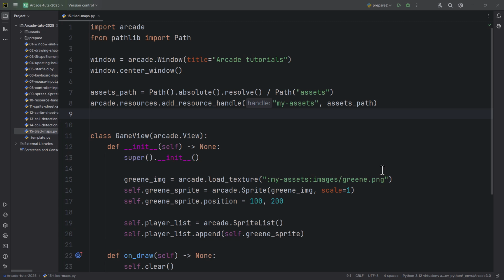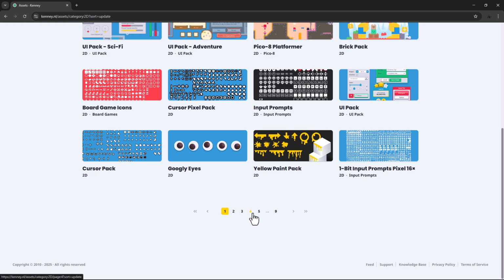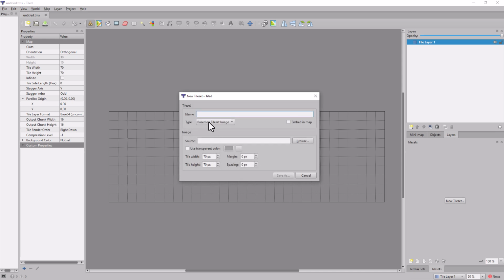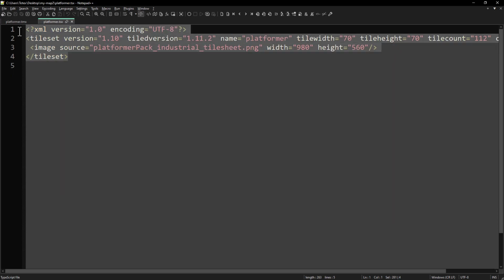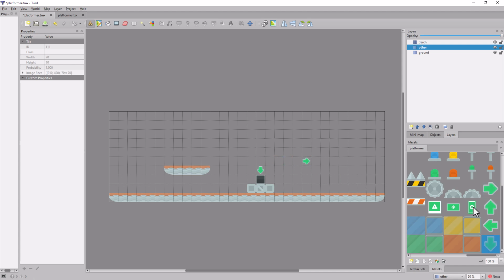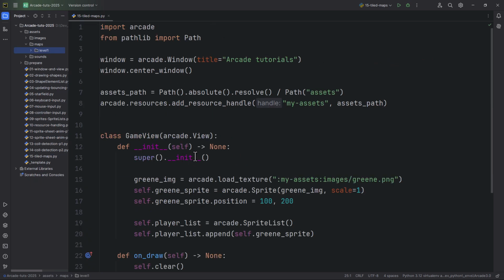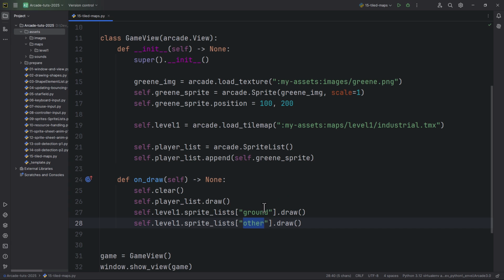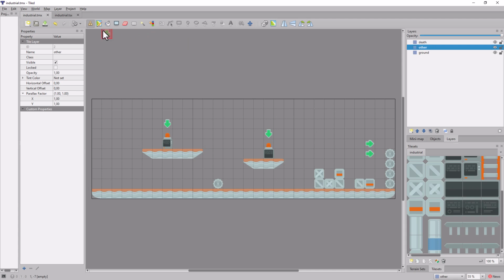Python Arcade library - 15 - Tiled maps